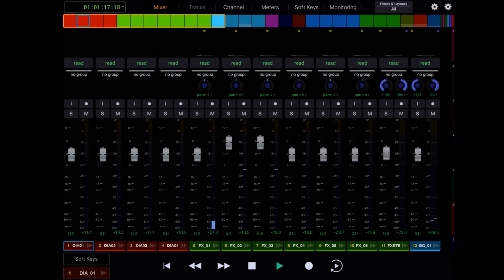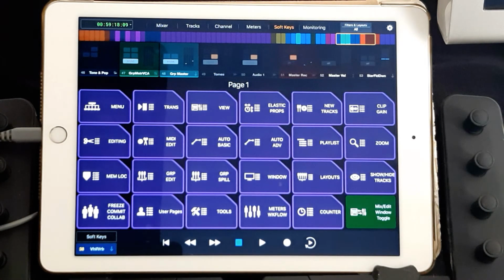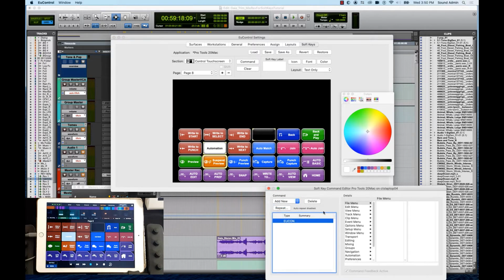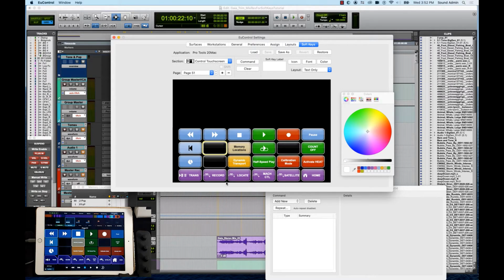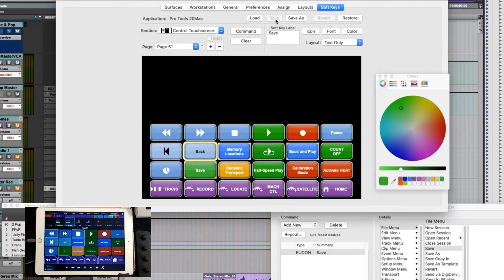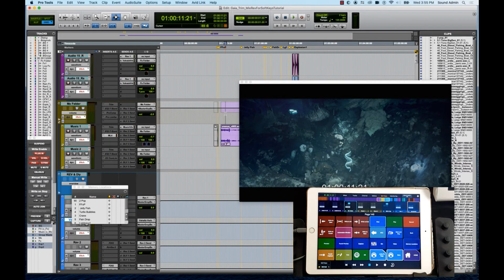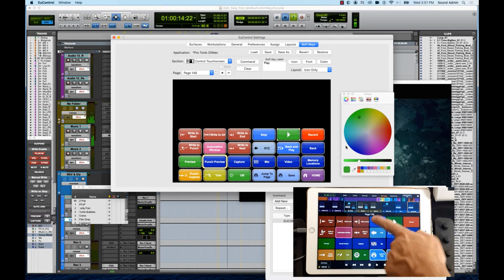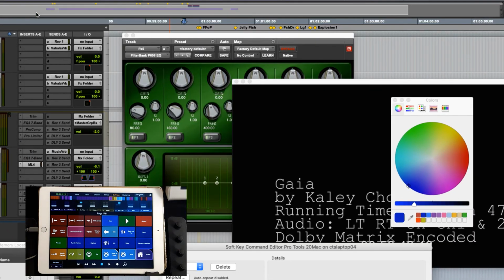Avid Control App Part 3 - Soft Keys Customization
This tutorial video, Buddy Halligan shows you how to customize soft keys in the Avid Control App and EuControl in conjunction with Pro Tools 2020.